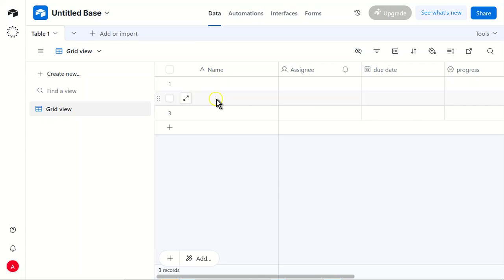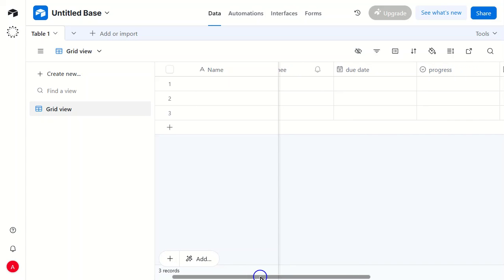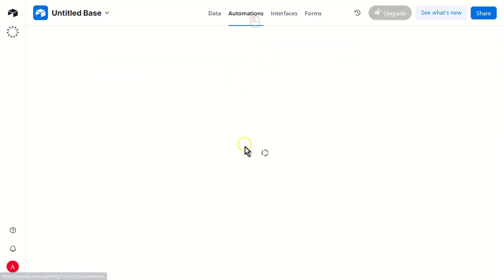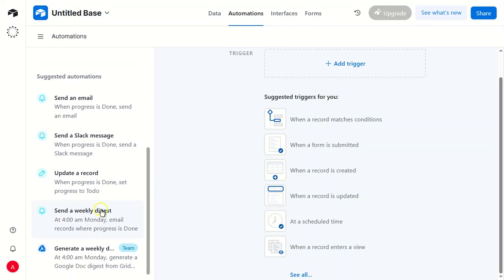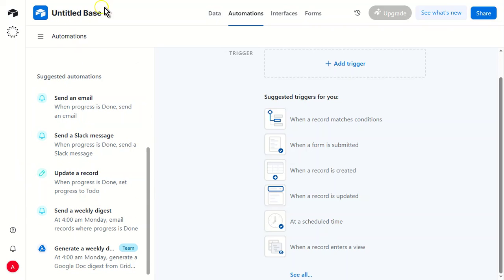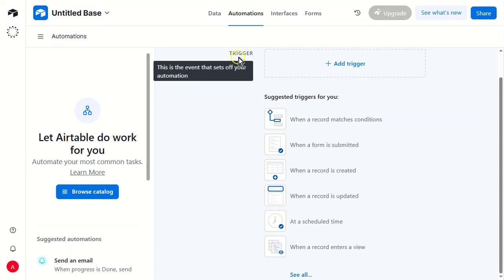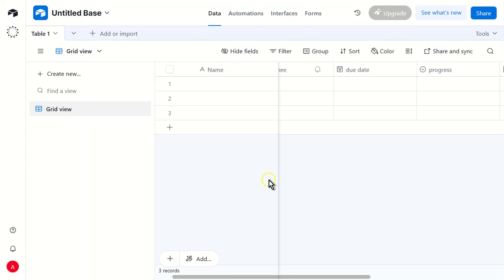How To Coordinate Remote Teams Using AIRTABLE (Complete 2025 Guide)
Welcome to this comprehensive How To Coordinate Remote Teams Using AIRTABLE (Complete 2025 Guide) tutorial! In this detailed guide, I'll walk you through everything you need to know about How To Coordinate Remote Teams Using AIRTABLE (Complete 2025 Guide).

 What You'll Learn in This How To Coordinate Remote Teams Using AIRTABLE (Complete 2025 Guide) Tutorial:
• Complete step-by-step instructions for How To Coordinate Remote Teams Using AIRTABLE (Complete 2025 Guide)

Whether you're a complete beginner or looking to improve your skills, this How To Coordinate Remote Teams Using AIRTABLE (Complete 2025 Guide) tutorial covers everything from basic concepts to advanced strategies. I've designed this guide to be easy to follow, practical, and immediately actionable.

 Why This How To Coordinate Remote Teams Using AIRTABLE (Complete 2025 Guide) Tutorial is Different:

 Perfect for:
• Beginners who want to learn How To Coordinate Remote Teams Using AIRTABLE (Complete 2025 Guide) from scratch

Questions? Drop them in the comments below! I read every comment and try to respond to as many as possible.

• Share with anyone who might benefit from learning How To Coordinate Remote Teams Using AIRTABLE (Complete 2025 Guide)